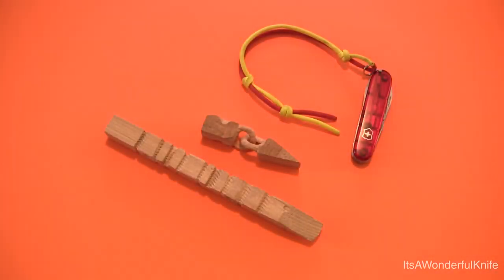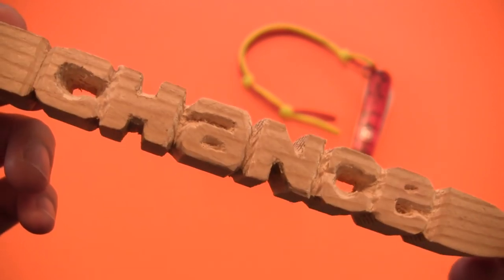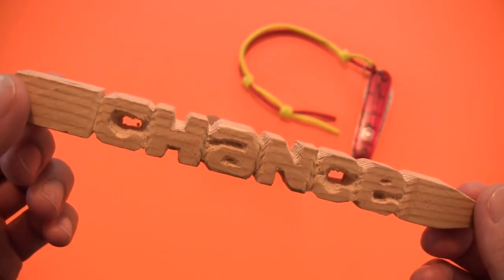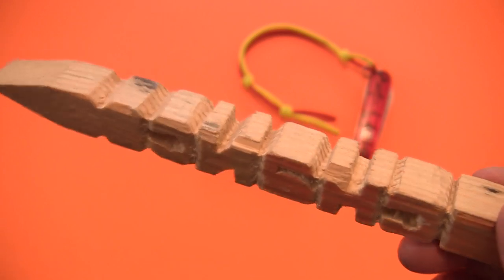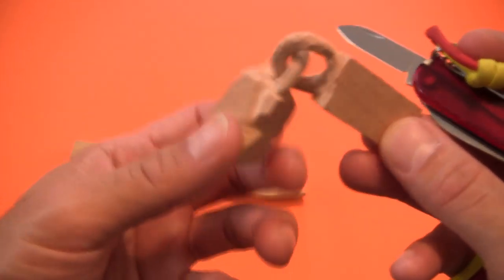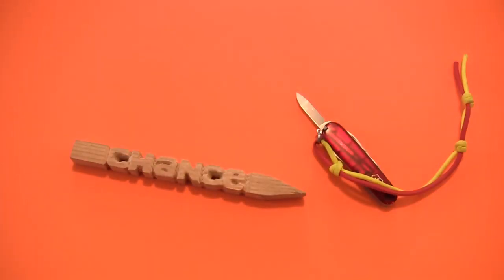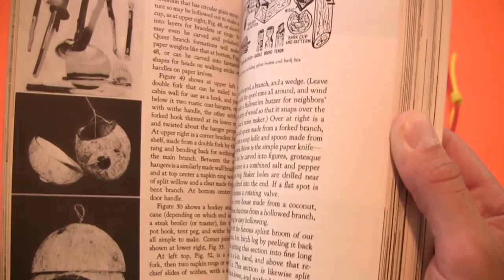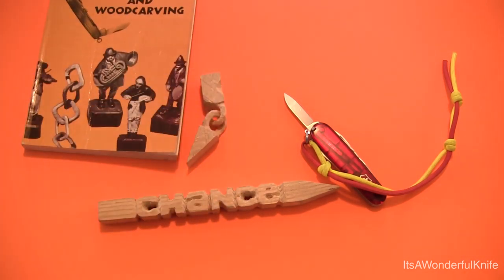Whittling and Woodcarving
Hey gang! Just a little video showing a couple whittling projects and a little chat about how to get started. Don't feel as if you need a certain knife or any type of training. Read up on a few tips online and just go for it!